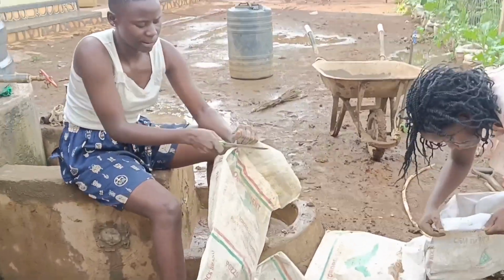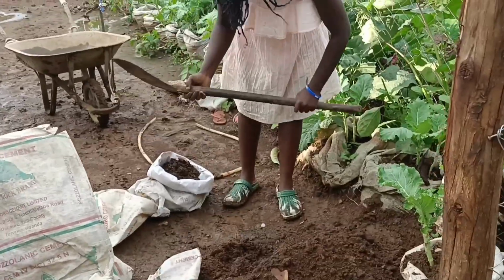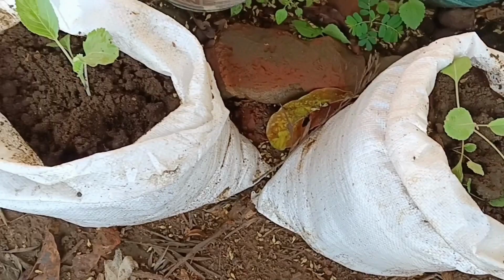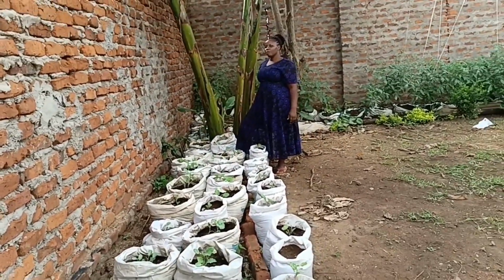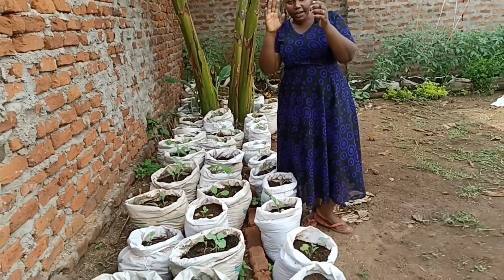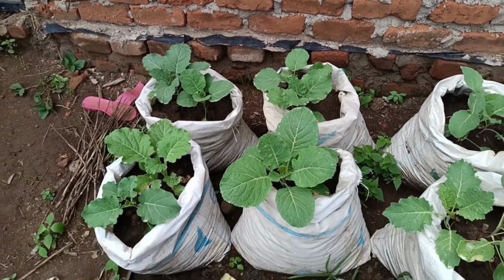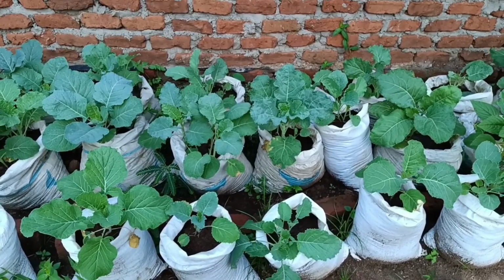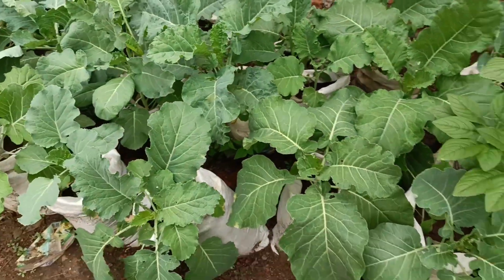How I Plant My Vegetables Around My Home ? Simple tips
In this video I share some tips of growing vegetables around your home ,no need for land ,it's so cheap and affordable..